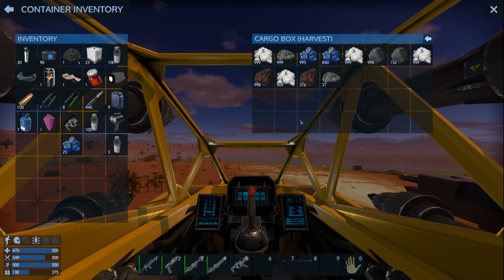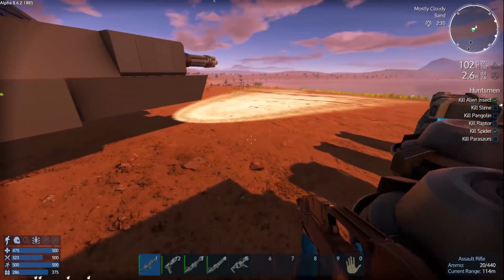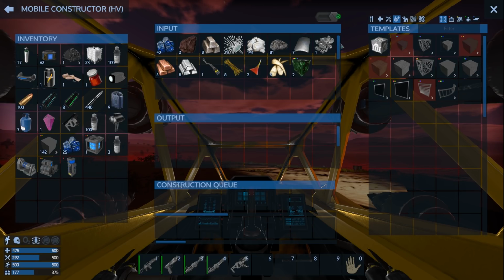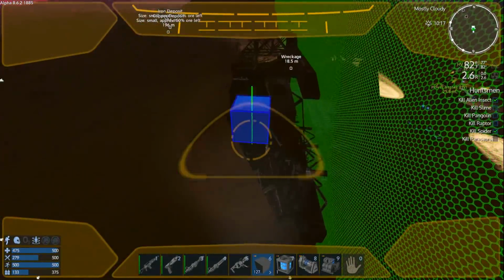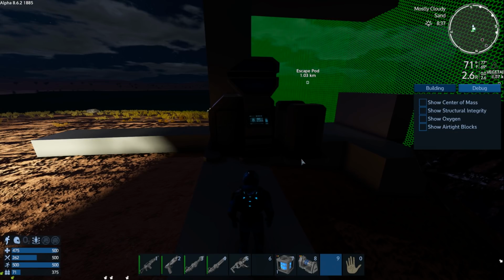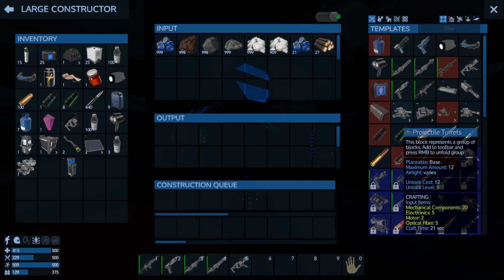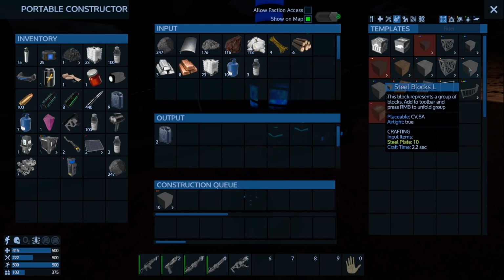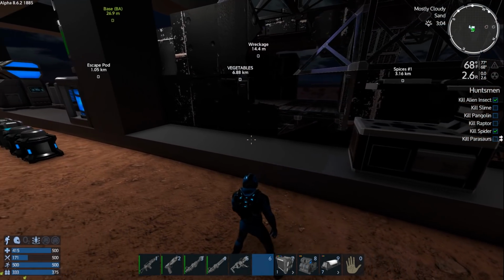Early Survival Arid | STARTING a BASE | GAMEPLAN | Empyrion Galactic Survival 8.6 | Ep. 5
An absolute free-roaming experience awaits you: fly across space and land on planets.

SURVIVAL
Survival is key. Try to stay alive in a hostile galaxy. Each planet is different with its own challenges. Food and oxygen are rare – be well prepared.

You will fight a variety of creatures in space and on planets.

You can build everything out of blocks and building parts like in Minecraft: large motherships, small spaceships, space and planetary stations, and facilities such as mining robots and solar panels.

SINGLE AND MULTIPLAYER In Empyrion, you can play single player or multiplayer (with or against your friends).

Your mobile home base is a self-created starship (your mothership) that is able to fly from planet to planet (and warp between the to-be-introduced multi-solar systems later in development!). To access and explore a planet, you build one or several, small spaceships that can enter the planet’s orbit and land on the planet’s surface. Equip your mothership and spaceships with weapons to defend yourself against other players and NPC enemies.

For building and construction, you must gather and mine resources. You will find these resources on planets and asteroids. Empyrion features several planet types such as desert, ice, lava, barren, oceanic, temperate and gas planets. Each of them is different and has its own characteristics and potentially unforgiving conditions. To survive, you have to adapt to a planet’s unique environment. Initially, you face an uncharted universe with only basic information about the planets, their resources, and (potentially dangerous) life forms. Before your first landing on a planet, you will not know exactly what awaits you – be prepared for any surprise.